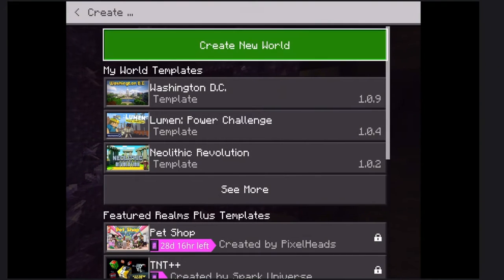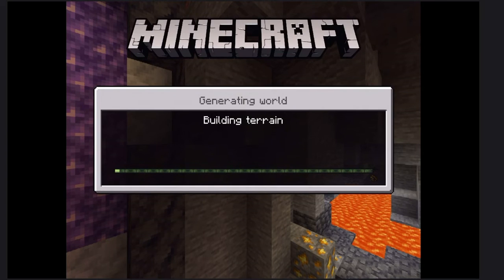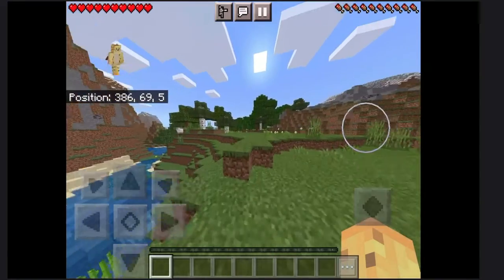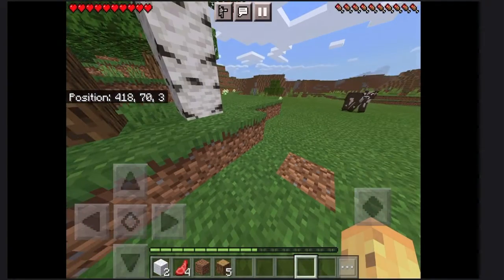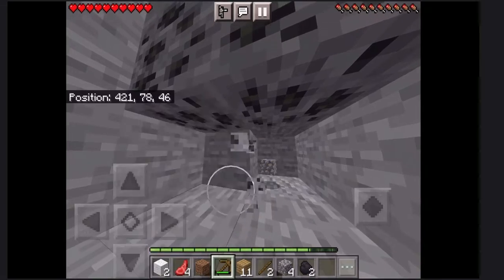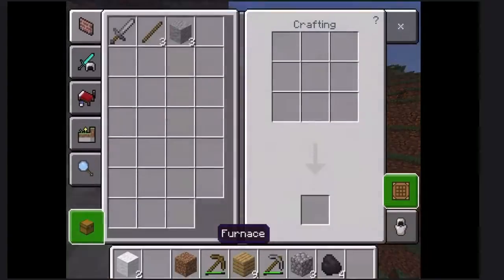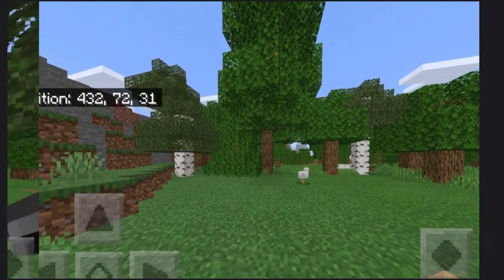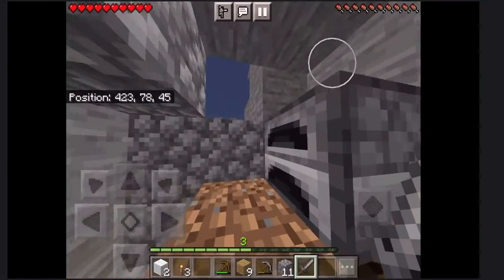Minecraft How to survive | First Night | #1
How to survive your fist night in Minecraft survival.
Includes: First Shelter, Food, Torches and Reacorses